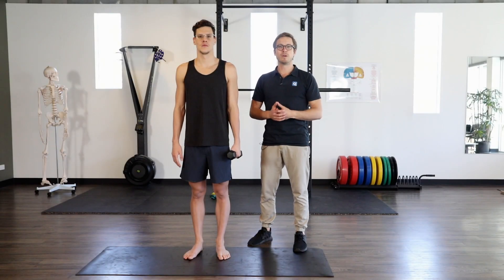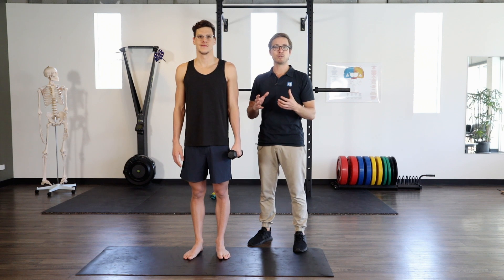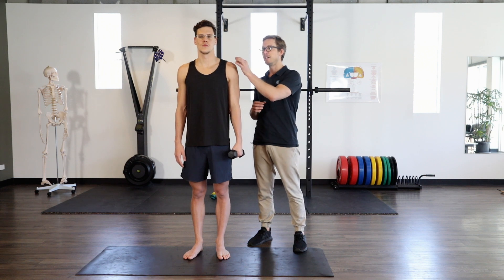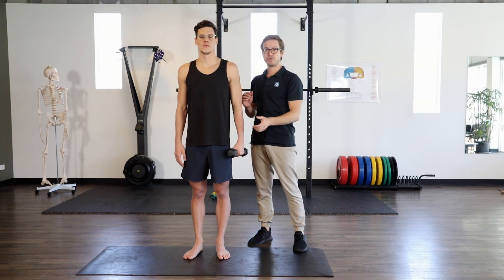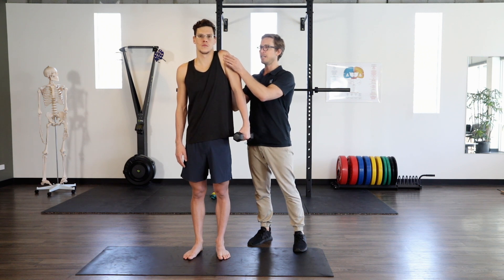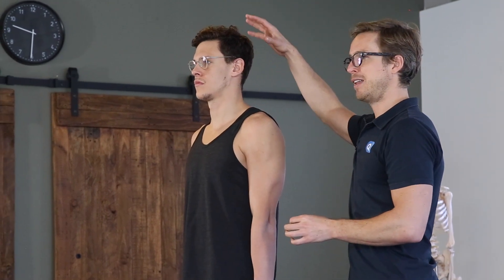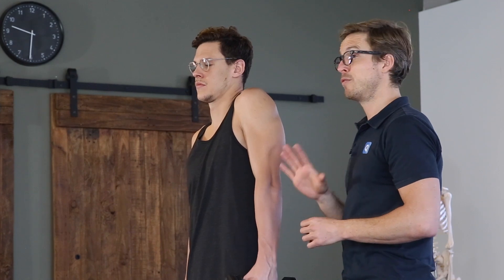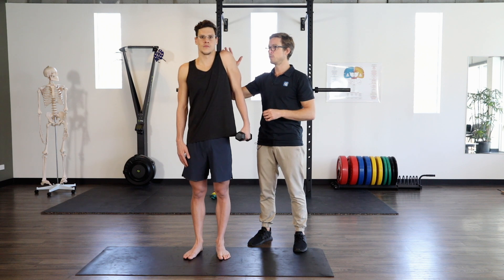Swimmer shrug - Level 1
Level one exercise for proximal control of the shoulder blade